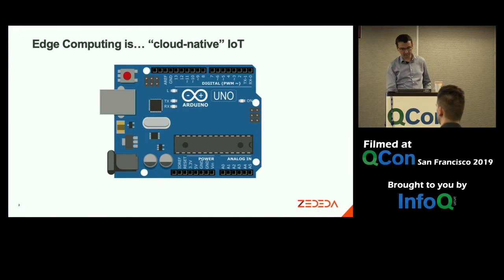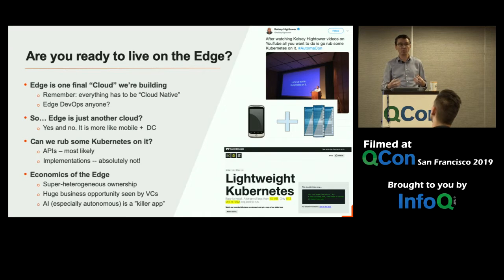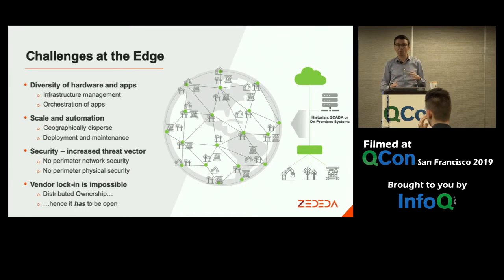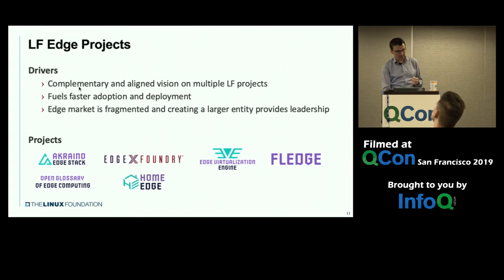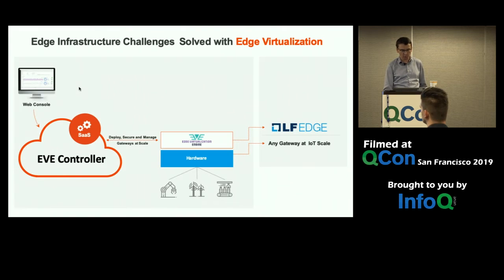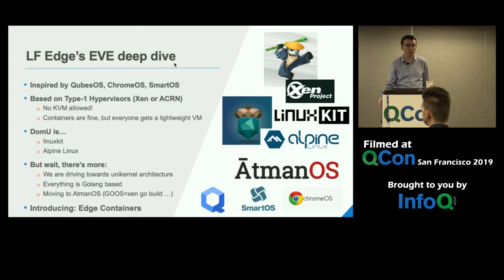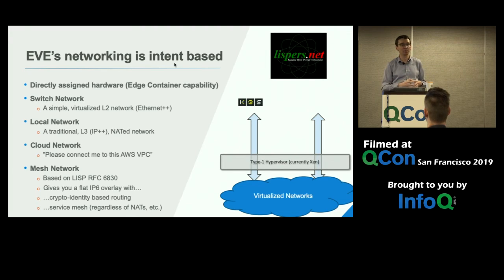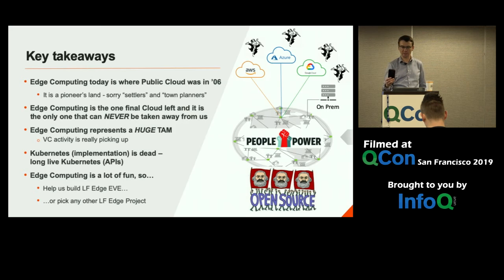Linux Foundation's Project EVE: a Cloud-Native Edge Computing Platform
Roman Shaposhnik covers design and implementation of a novel Edge Computing platform created at ZEDEDA Inc. and later used as a founding project for the Linux Foundation's LF Edge initiative. He focuses on this new, special purpose, open source operating environment that aims to run securely on billions of ARM and x86 devices. He covers the unique challenges that EVE has to tackle.